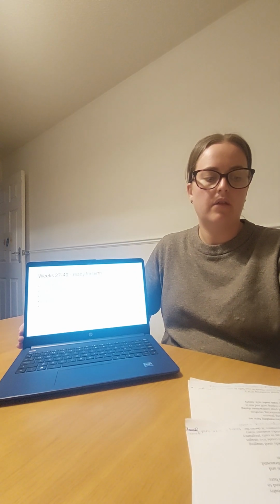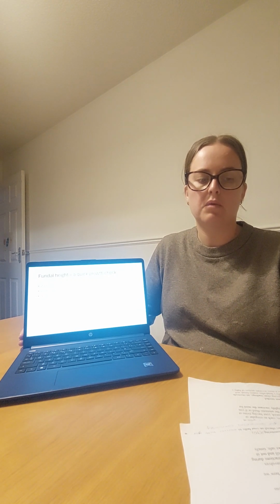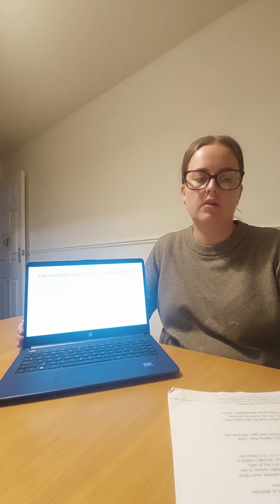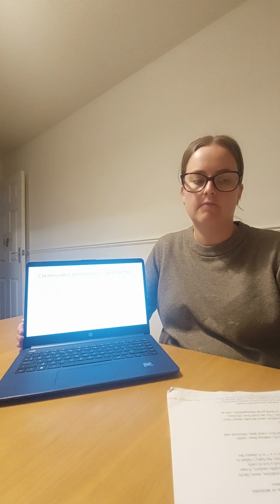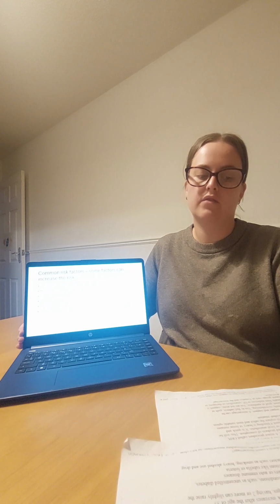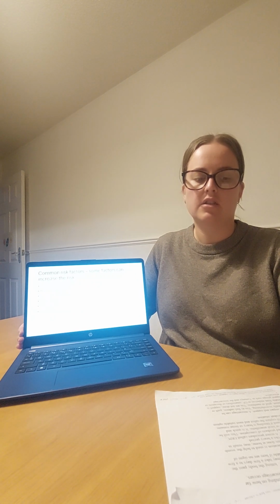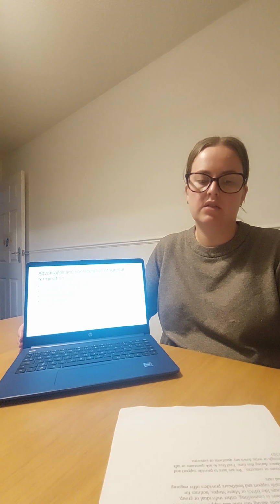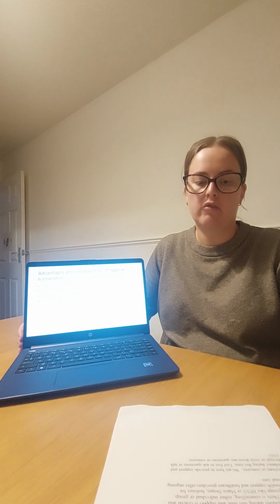Unit 12 fetal development, monitoring and intervention